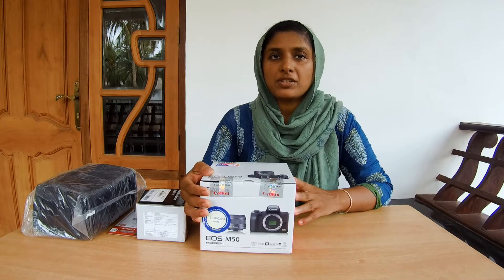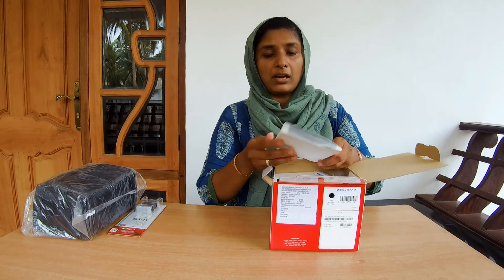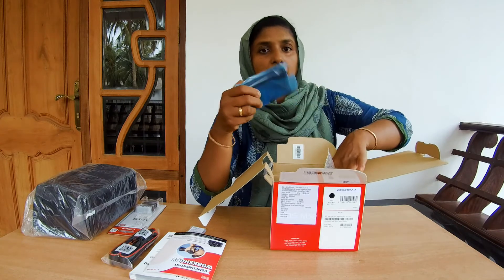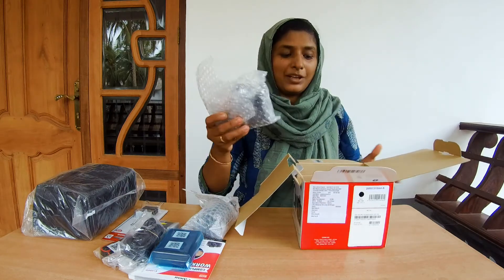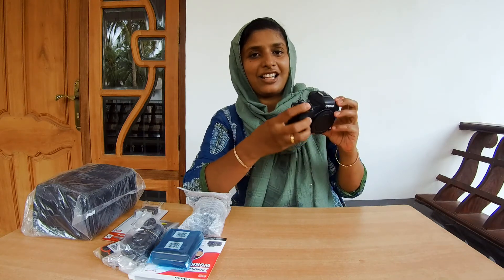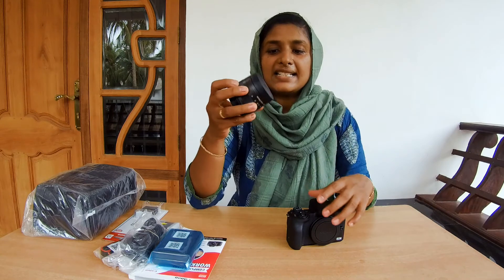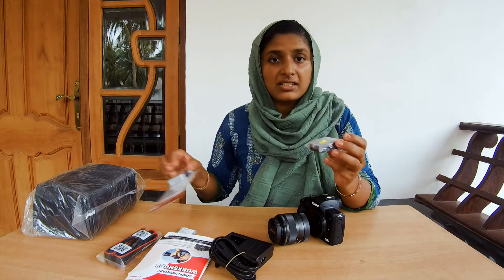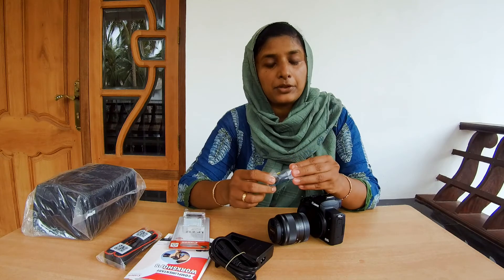Unboxing My New Camera Canon M50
We need a compact and better camera to make good video, in this vlog I am unboxing my new camera "Canon M50".
നിങ്ങൾ ഇതുവരെ ഈ ചാനൽ സബ്സ്ക്രൈബ് ചെയ്തില്ലായെങ്കിൽ സബ്സ്ക്രൈബ് ചെയ്യാനായി ഇവിടെ ക്ലിക്ക് ചെയുക